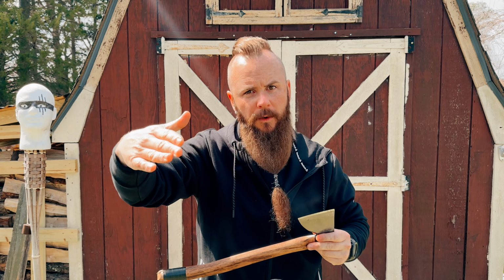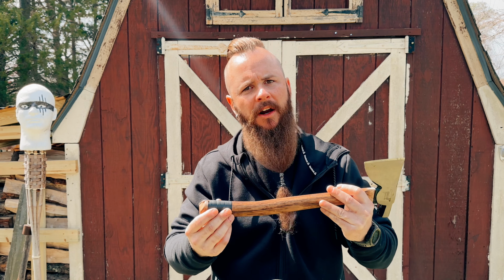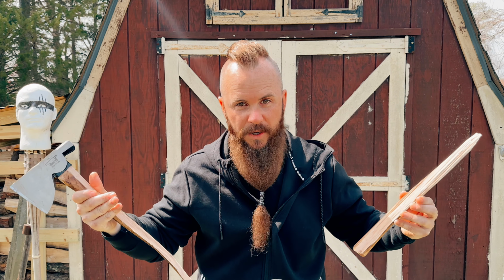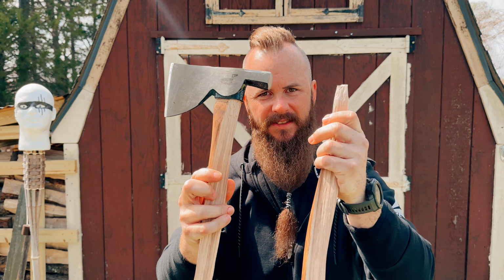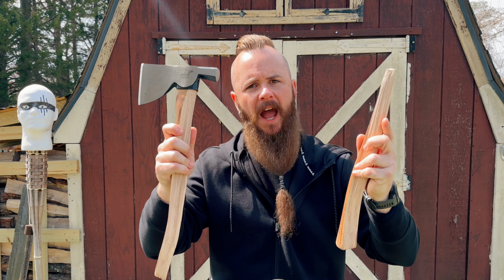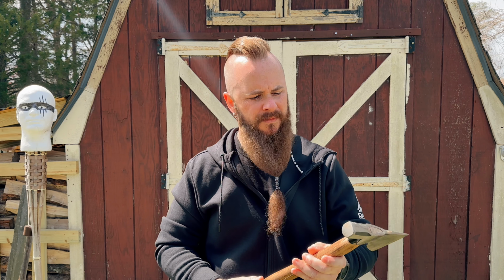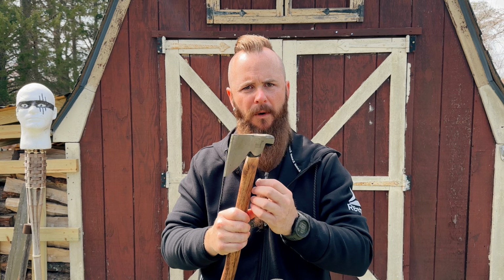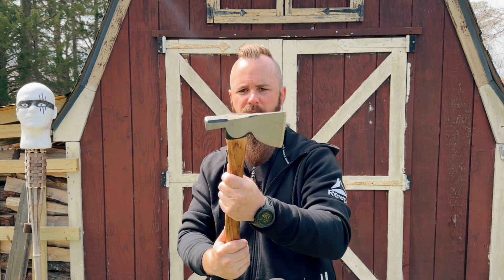Axe throwing: Hardcore Hammers Carpenters Axe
The second installment of the Hardcore Hammers Carpenters Axe! In this video I take this axe to its limits with axe throwing! Up close hard throws and some distance throws I had everything covered in this video! What a great axe! Built and hafted like a tank. Even with a handle that was split in half this axe just kept going! What a great flyer and I really enjoyed working with this axe for axe throwing!

Axe throwing! My axe throwing is based on primarly using work axes or axe tools to throw in real world environments. Join me as I embark on this journey to provide my knowledge of axe throwing! Tips, tricks and fundamentals to get you out there throwing with confidence and accuracy!

I also cover my passion for design work! Anything from complete axe head designs to redesigns that change the weight or the look of the axe head all together but still creating a functional axe! Handle design and finishes, custom builds and tools I use are just a few other things I do on this channel too!

I test and review axes ranging from high end to common axes you find in your local hardware store! All of my reviews are done with an honest opinion regardless of manufacturer. No BS, no bias opinions here. The real truth on axes and throwing axes!

All opinions are of my own with no sponsors at this time. Please do not attempt any of my axe throws without first consulting an expert. I have been trained by an expert and I have an extensive background in axe throwing.